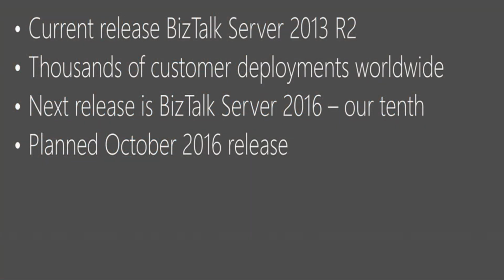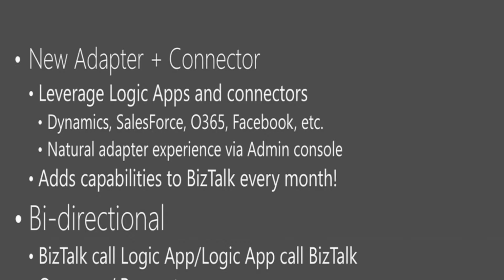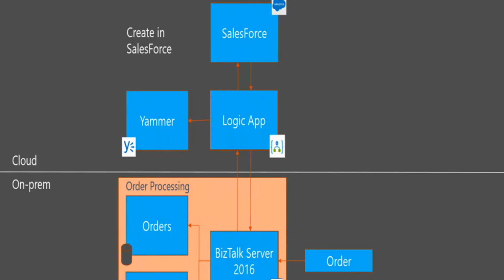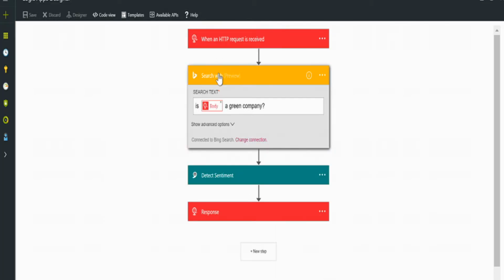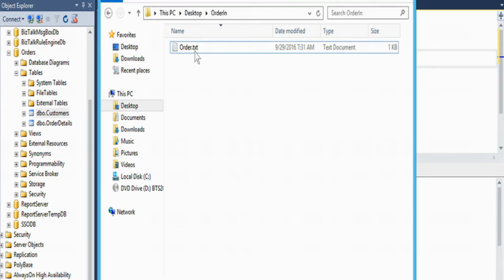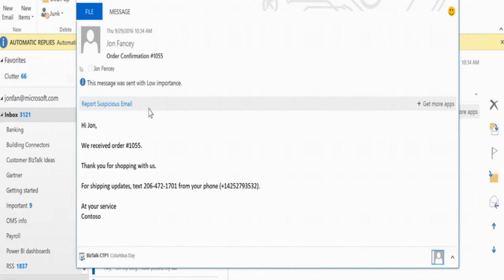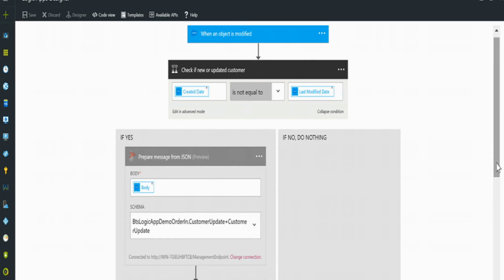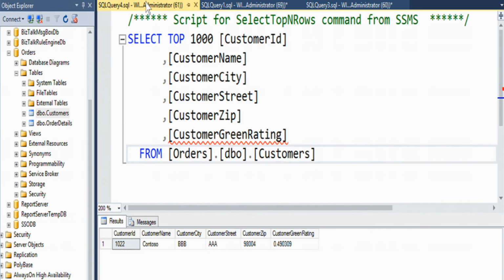Microsoft Ignite 2016 Extend your BizTalk Server integration platform to the cloud